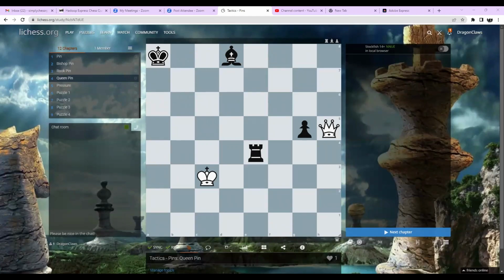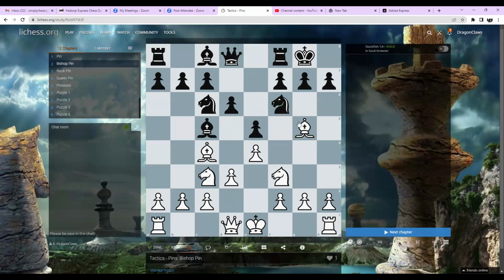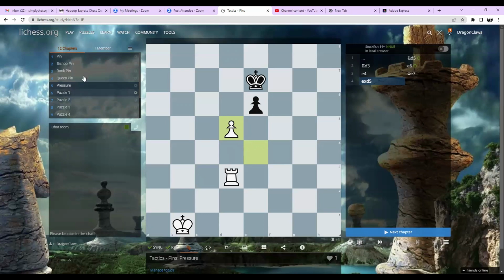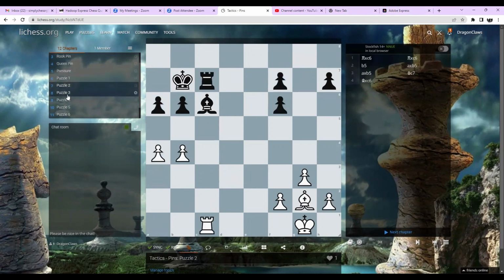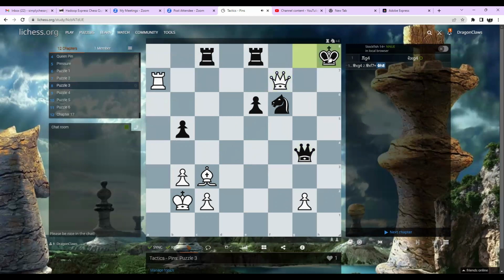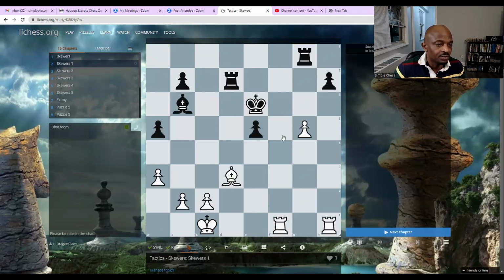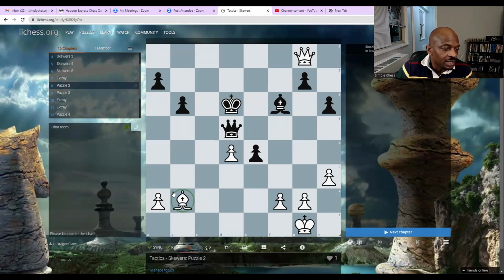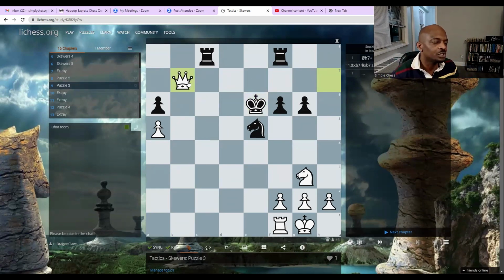Chess Basic Pt 3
This video explains some essential elements of combinations including pin and skewer. The video talks about what these are and some of the ideal ways to use them.